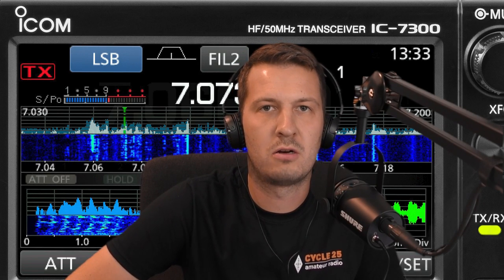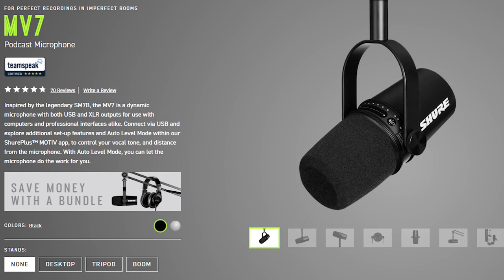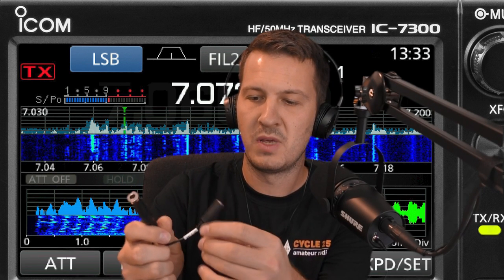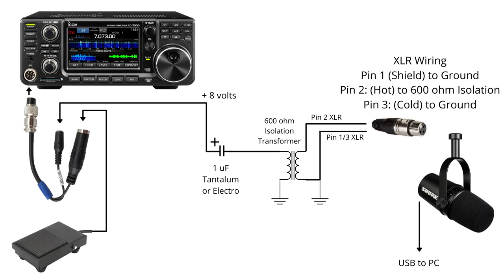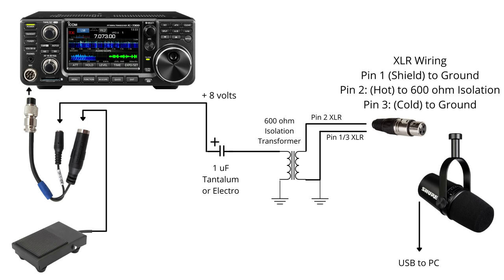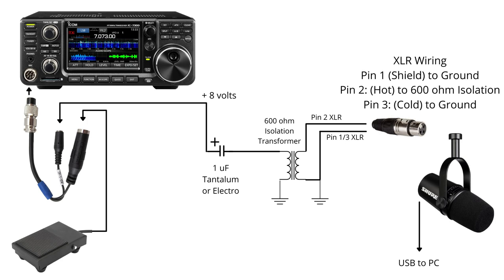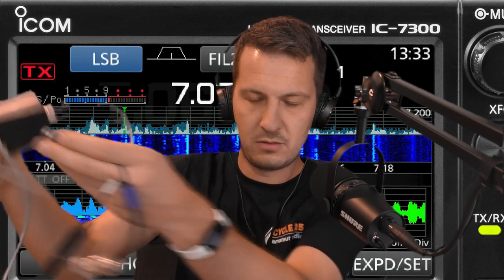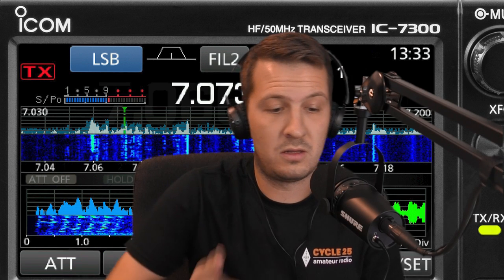How I connect my Icom IC-7300 to an XLR Microphone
👉I recently purchased a Shure MV7 microphone to use for live streams, but I also wanted to use it for my Icom IC-7300. The Shure MV7 has an XLR output as well as a USB output, so it was ideal for what I wanted to use it for. But I ran into some troubles with noise and buzz when connected to the 7300.

In this video I show exactly what I had to build and how it goes together to get the microphone to work. This should work for any XLR connected microphone you have.

Equipment used:
Shure MV7:

Isolation Transformer:
600 ohms to 600 ohms audio:

⏱️TIMESTAMPS⏱️
0:00 How I connect my Icom IC-7300 to an XLR Microphone
1:00 The Shure MV7 microphone summary
1:48 Pieces of equipment required
2:45 Problems I encountered
3:27 Wiring diagram to the Icom IC-7300
6:48 Isolation interface I built

Fan "Ham" Mail:
Australia